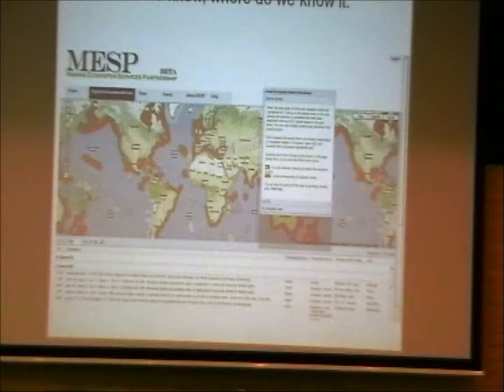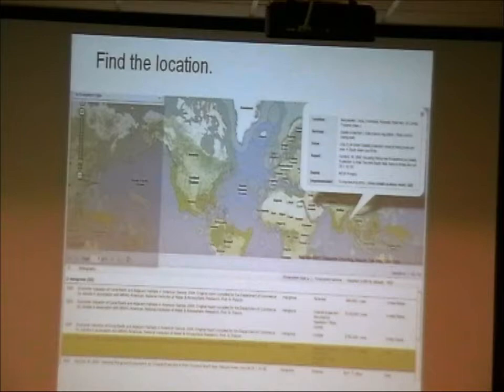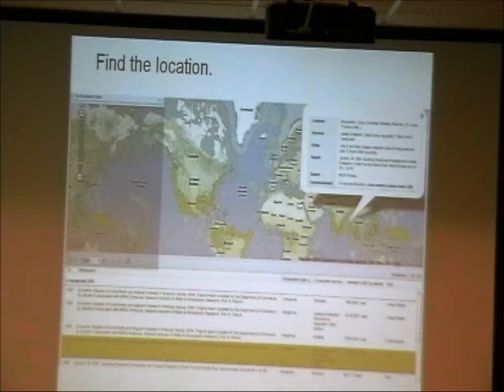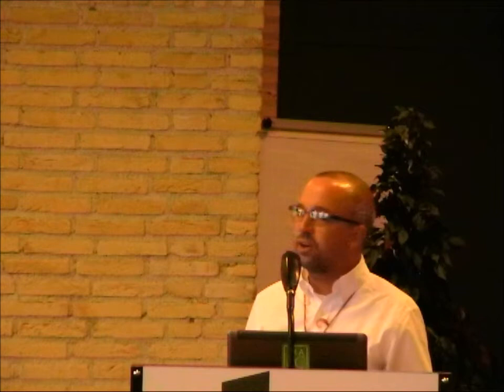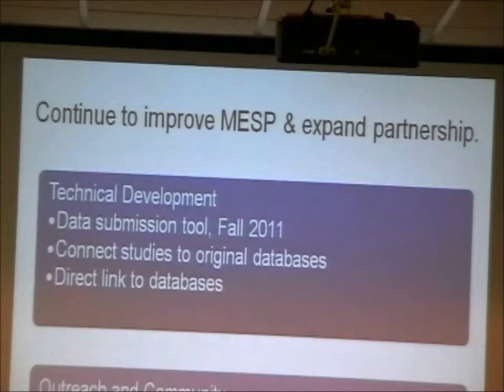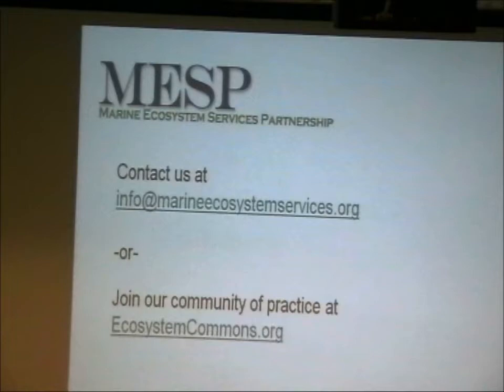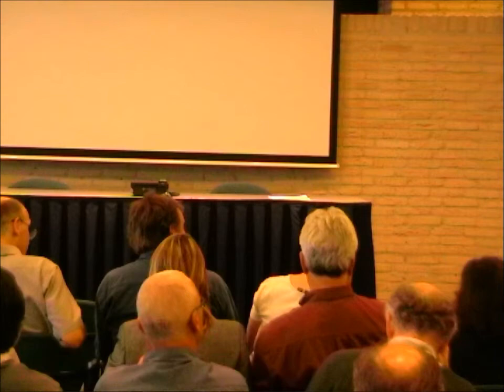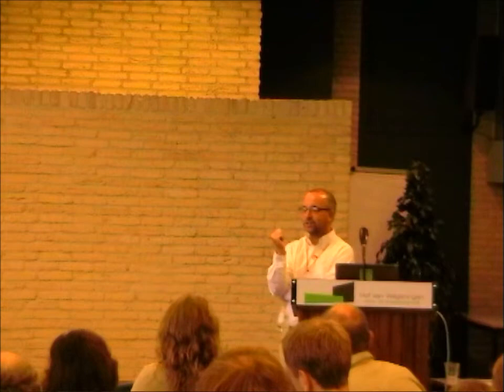ESP Conference 2011 Marine ES Partnership pt.2 by Linwood Pendleton (Duke University)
The presentation in this video presents the progress of developing database for marine ecosystem services and valuation.
You can find Power points shown in this video, other videos and presentations and descriptions of the conference, keynotes, workshops and sessions on the ESP Conference

The Ecosystem Services Partnership (ESP) organized its 4th International conference "Ecosystem Services: integrating Science and Practice" from 4-7 October 2011, hosted by Wageningen University, The Netherlands.
The main aim of the conference is to provide a forum for researchers, practitioners and policy-makers to exchange information and ideas about new developments and pressing issues on the Science and Practice of Ecosystem Services (ES).

The Ecosystem Services Partnership is a worldwide network to enhance the science and practical application of ecosystem services in planning, management and decision-making.

For information on the next ESP conference please see the ESP conference